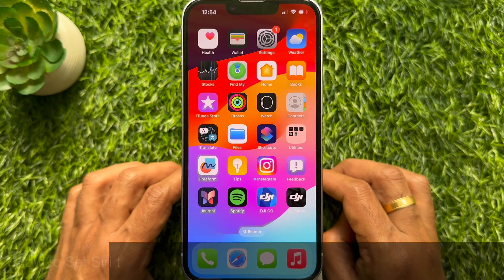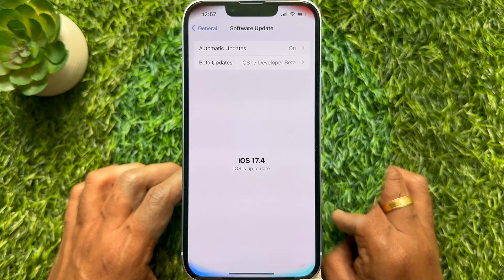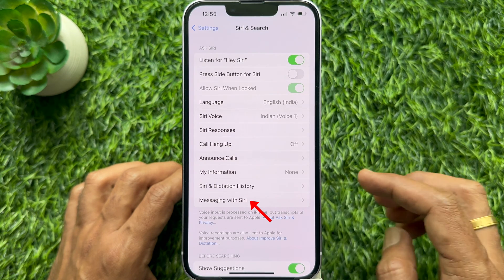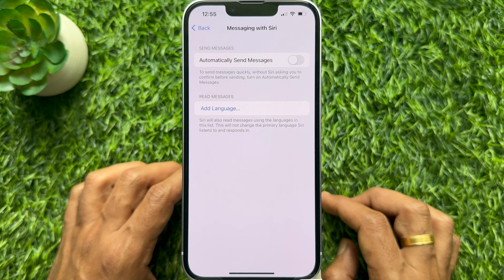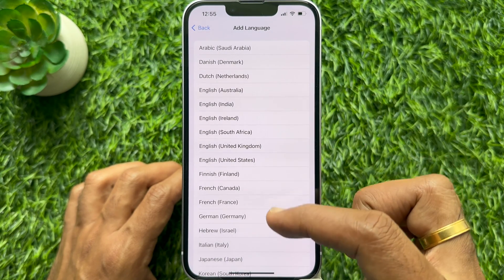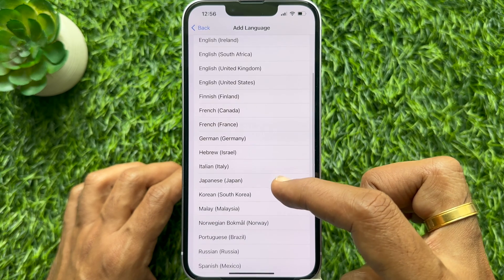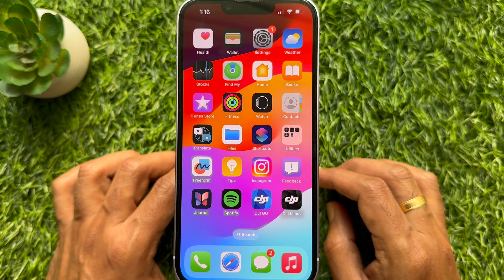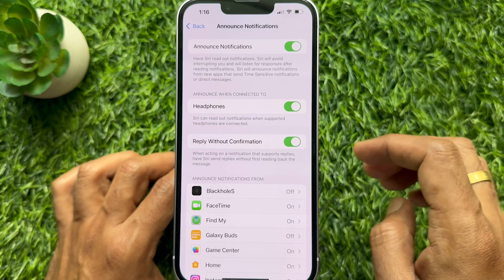How to Set ‌Siri‌ to Read Incoming Messages in a Different Language on iOS 17.4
How to Set ‌Siri‌ to Read Incoming Messages in a Different Language on iOS 17.4. Please like and subscribe to my channel and press the bell icon to get new video updates.